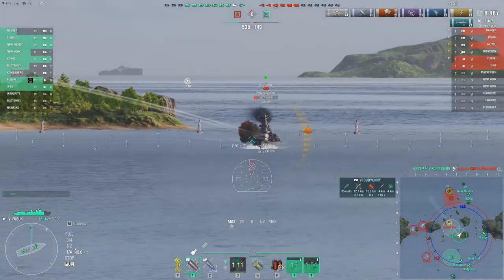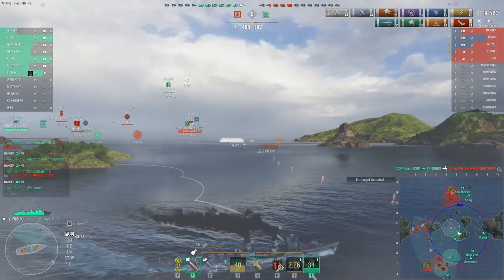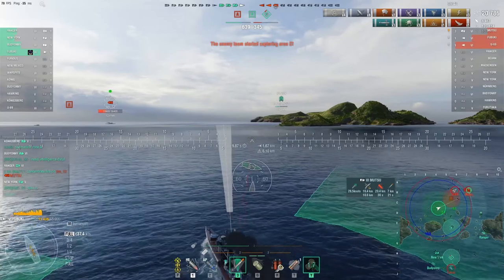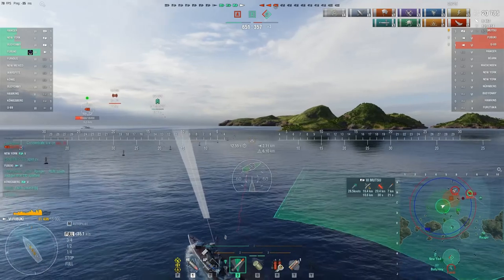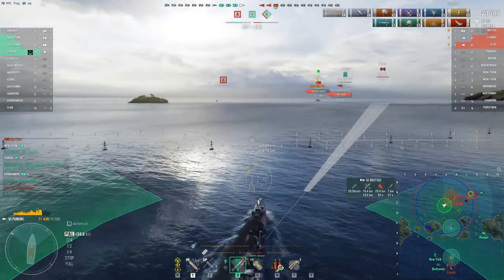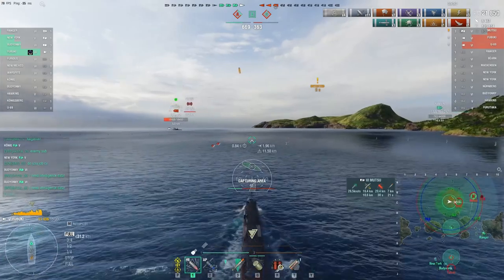Fubuki - Typical Game (IJN Torpedo Boat Training #1)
Fubuki is not likely to win anyone's "My Favorite Ship" title. Slow, with anemic guns, relatively slow (but hard-hitting) torpedoes that are spotted from quite a way out, and with only decent (not spectacular) detection, staying unseen is important. Being alive late in the game can provide some opportunities to contribute with spotting, capping, and the occasional torpedo hit for big damage. But with this ship I think it is fair to say you should temper your expectations. This is a step on the way to better ships, not much more. But learning the lessons of this ship will really help you as you continue through this line. I recommend that you stick with Fubuki until you feel comfortable in it before moving up through the tiers. Understanding Fubuki will really help with playing Akatsuki, the next ship in the line. And Akatsuki is, imo, a fantastic destroyer. It's one of my favorites. So much so that I have a 21-pt commander dedicated to it.